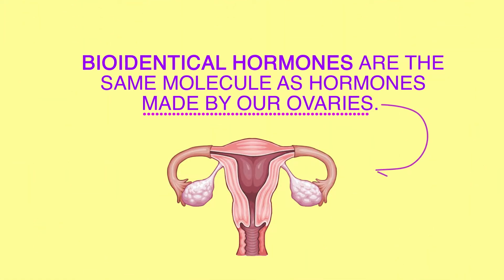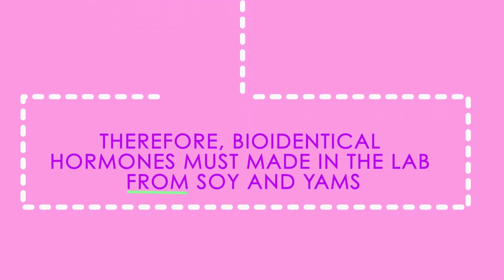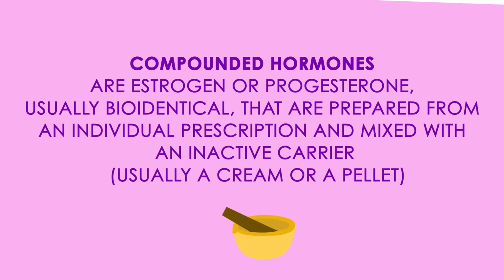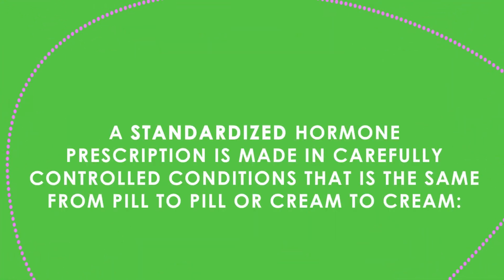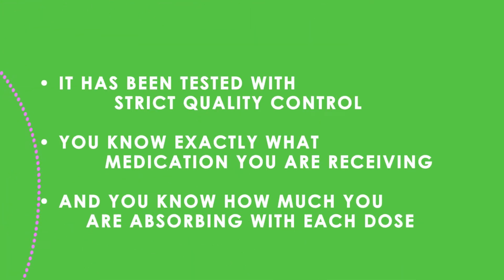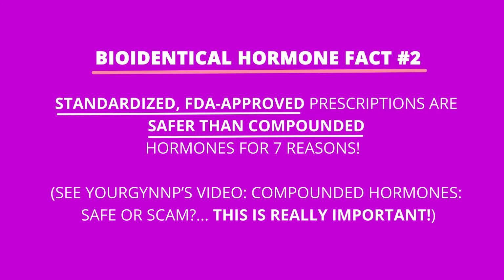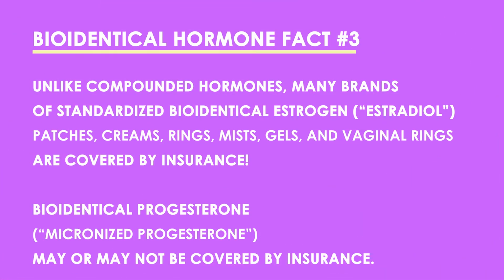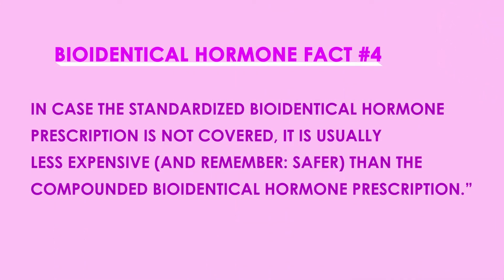Bioidentical Hormones: Myths and Facts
What are Bioidentical Hormones vs Compounded Hormones? Surprising facts: #1. COMPOUNDED bioidentical hormones are LESS SAFE, MORE EXPENSIVE, & MORE HASSLE TO GET than STANDARDIZED (regular) bioidentical hormone prescriptions #2. You DON"T need a compounded prescription to get Bioidentical Hormones!